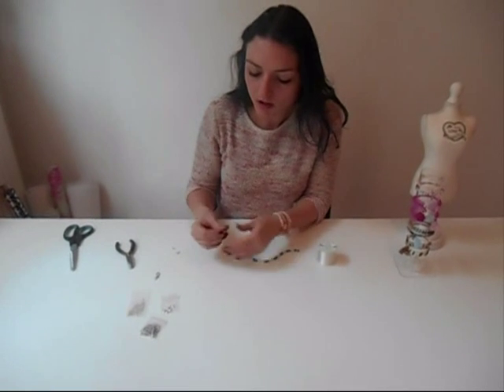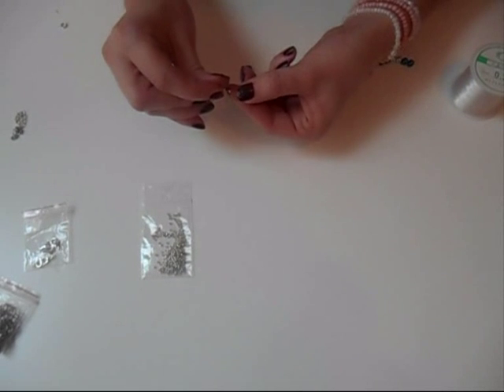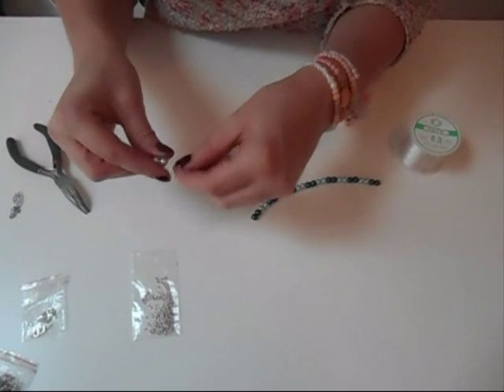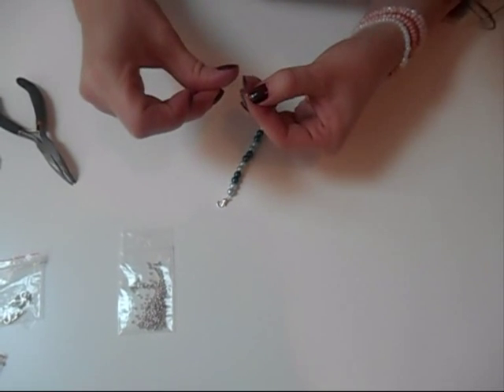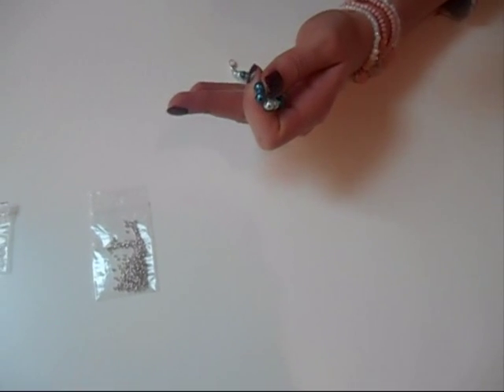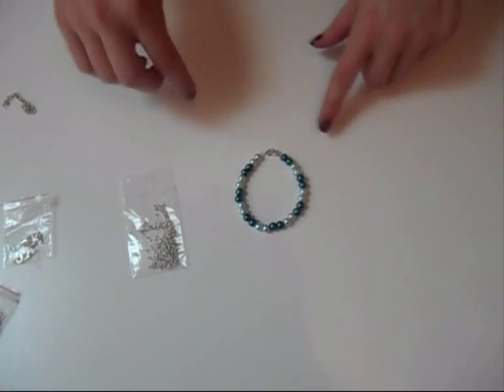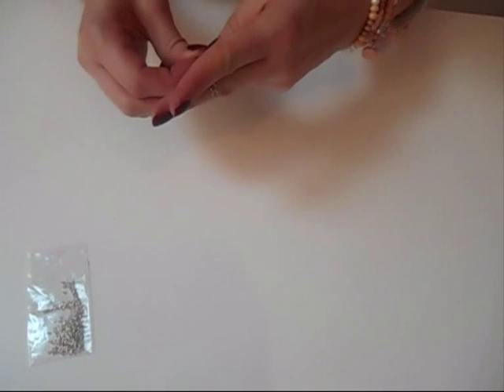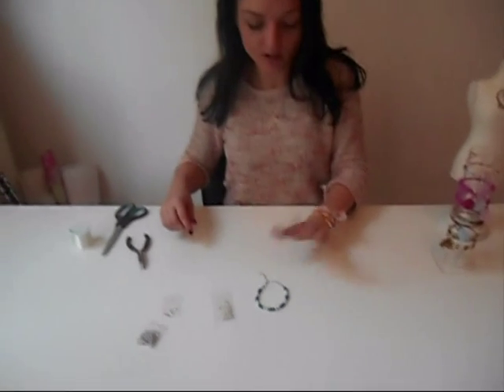How to Finish a Necklace or Bracelet - Jewelry Making Basic Techniques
Beads & Basics - Learn to Make and Sell Jewelry